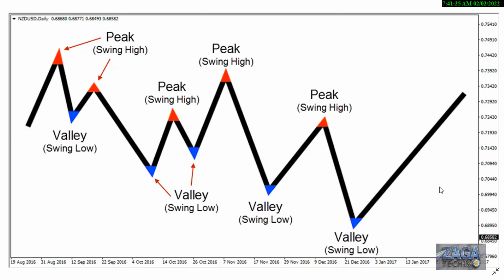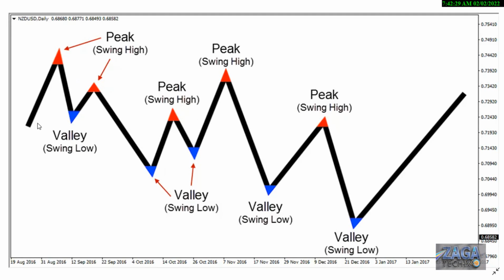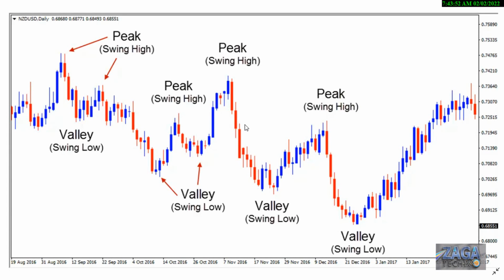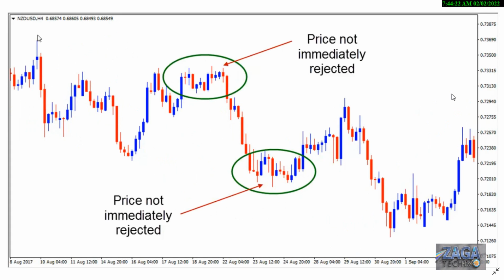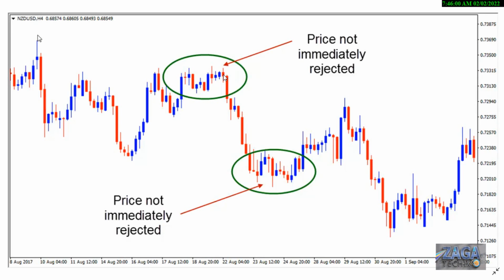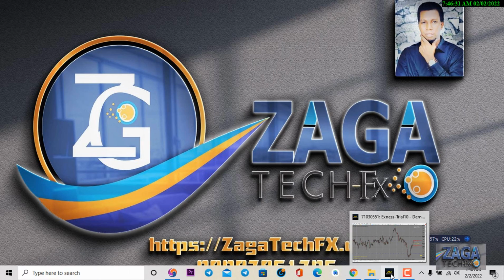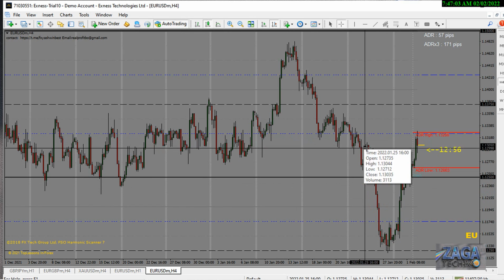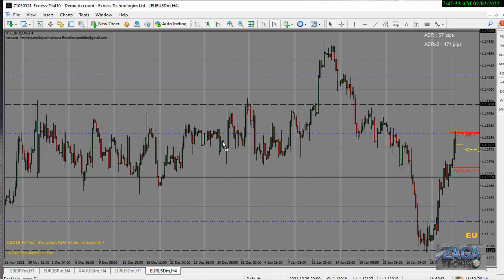Identify the SH and SL in the chart to draw Trendlines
In this video, we'll be exploring how to identify the SH and SL in the chart to draw trendlines. This is a key skill for financial analysts, and it's something you'll use all the time when analyzing charts.

In this video, we'll be using the example of the stock market to illustrate the concept. By understanding how to identify the SH and SL, you'll be able to draw trendlines that are more accurate and reflective of real-world data. So let's get started!

This topic will help you understand how to draw a swing high and swing low in the forex market. its lucrative. to learn about this.